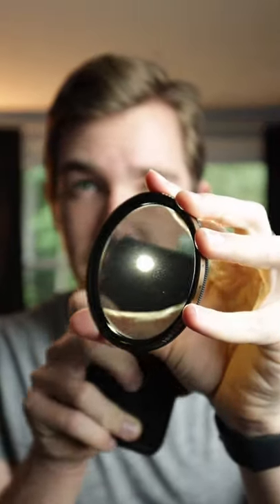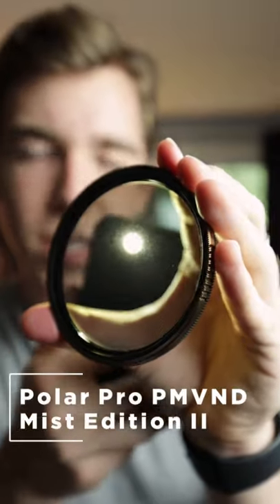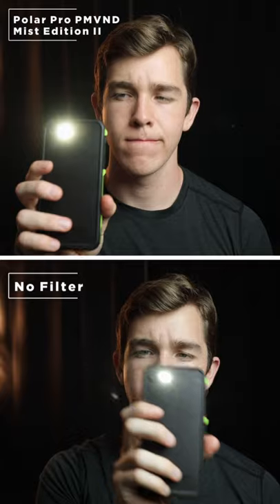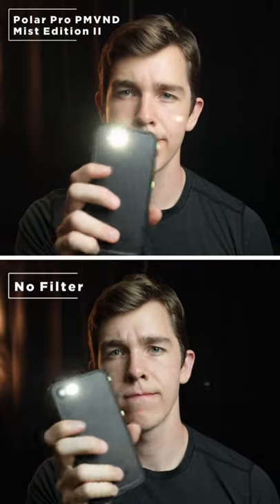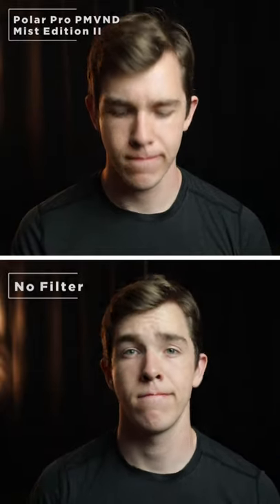This Lens Filter is DIRTY on PURPOSE!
Get 2 FREE months added to your Artlist subscription by going through my link. Plus you support me, a broke college kid! ✌😂

This polarpro peter mckinnon mist ND filter is dirty on purpose!

My Gear:
Main camera
50mm Lens